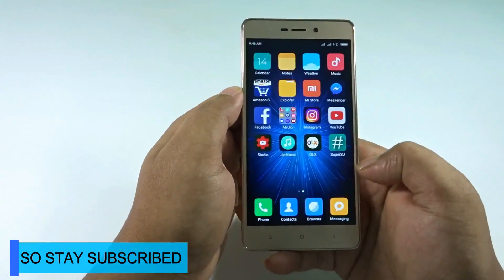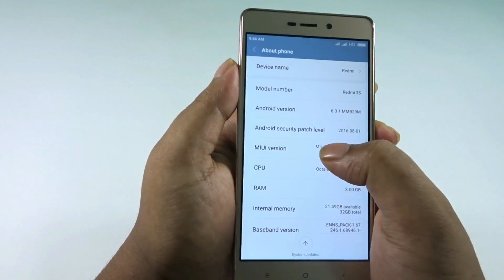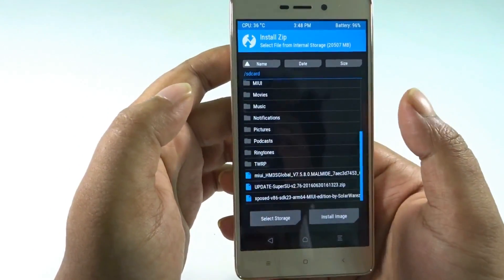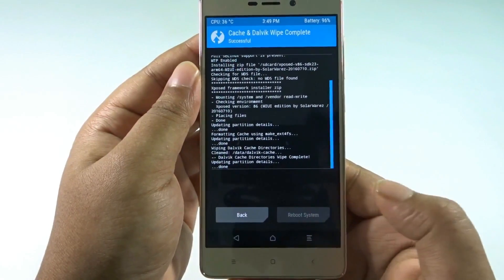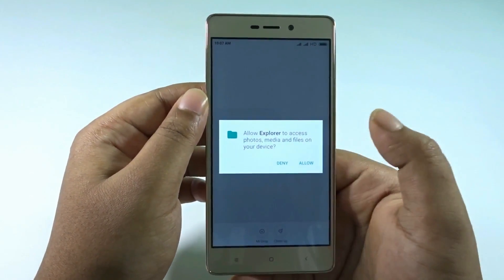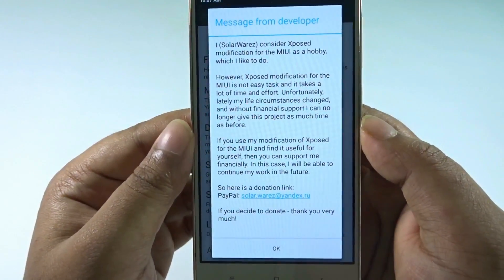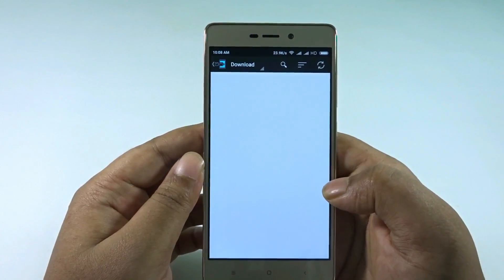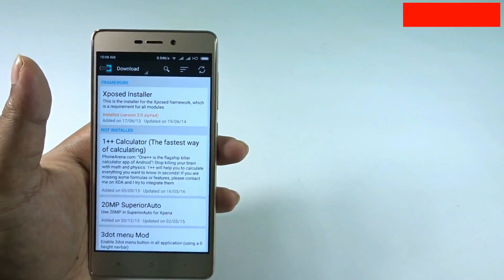Xposed Module for Xiaomi Redmi 3S / 3S Prime [MIUI7/8] - HOW TO INSTALL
Xposed Framework in Xiaomi Redmi 3S Prime [MIUI7/8] - HOW TO INSTALL